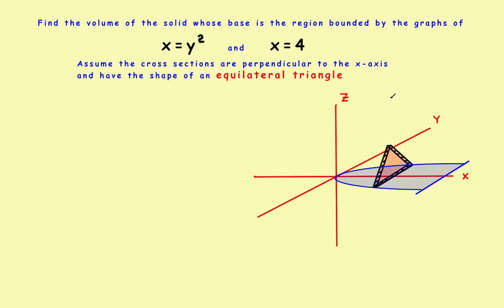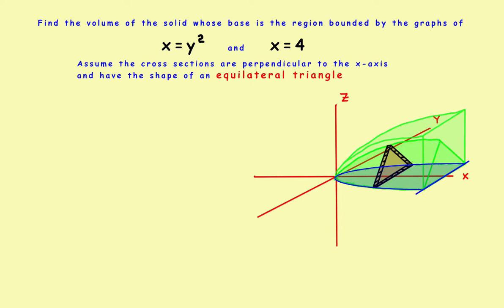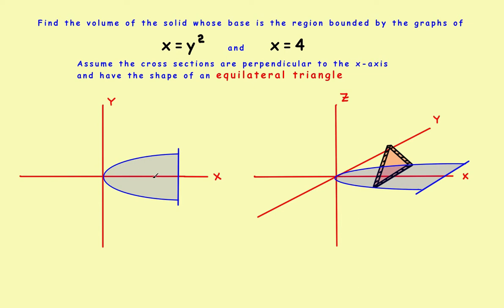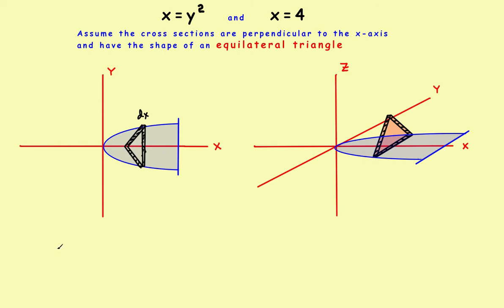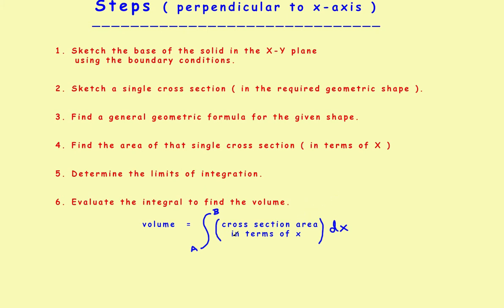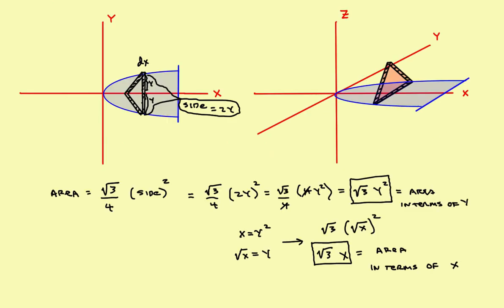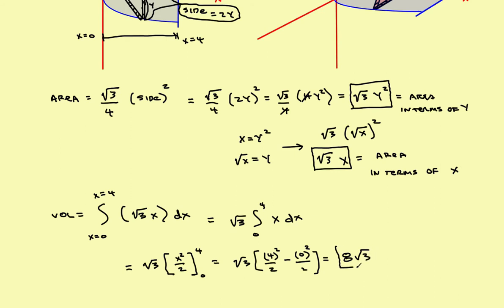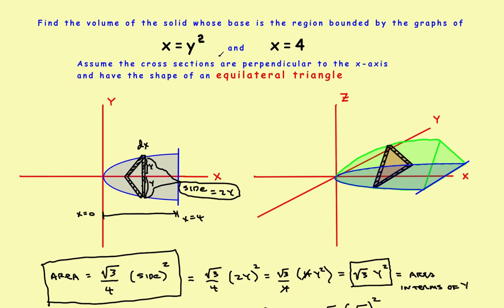AP Calculus Stillwater - Volume of a Solid using Cross Sections ( #2 )